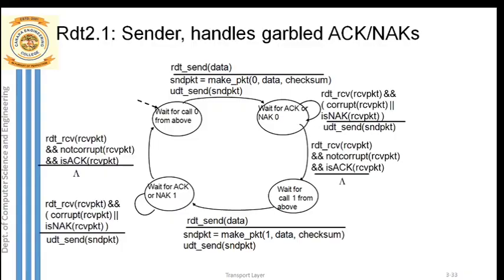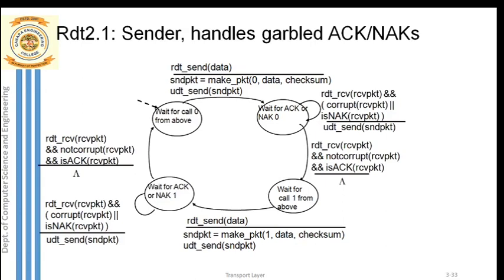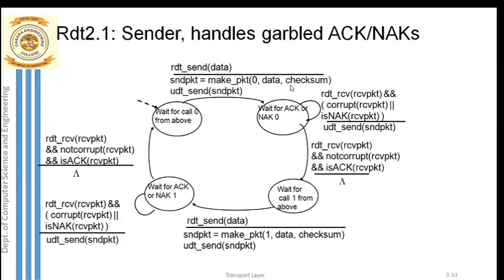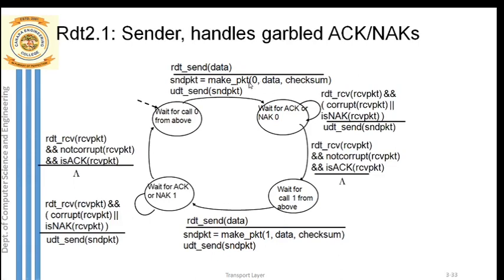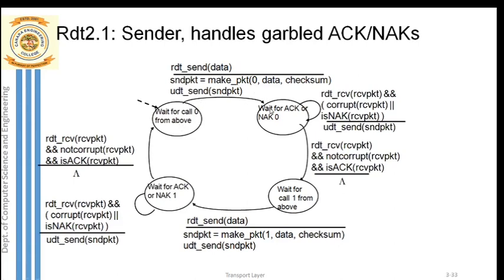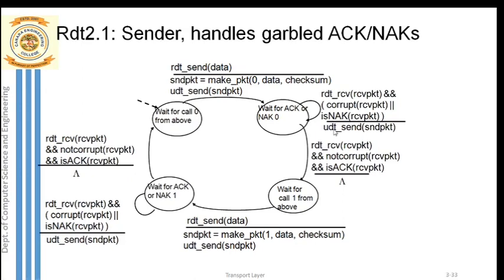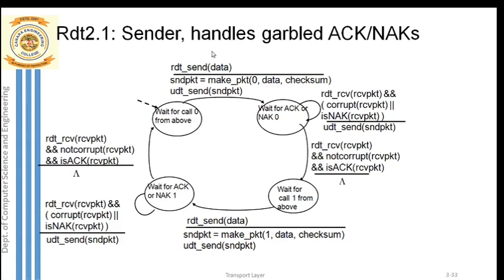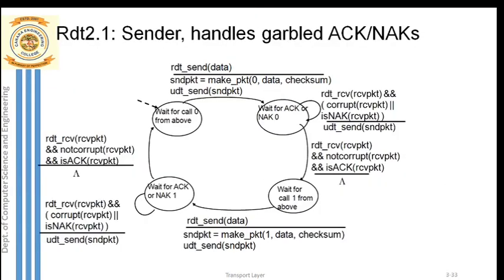VTU COMPUTER NETWORKS & SECURITY(18CS52)[Transport Layer - RDT 2.1 Sender FSM] (M2 L8)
RDT 2.0 flaws, RDT 2.1 sender FSM , sequence number to ensure ordered delivery of data.